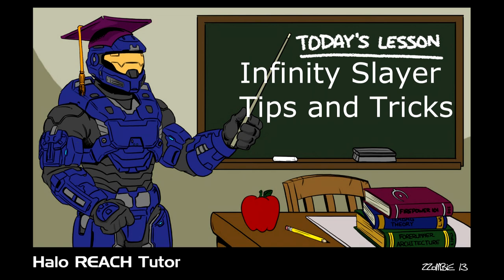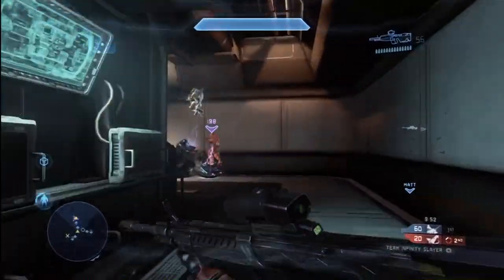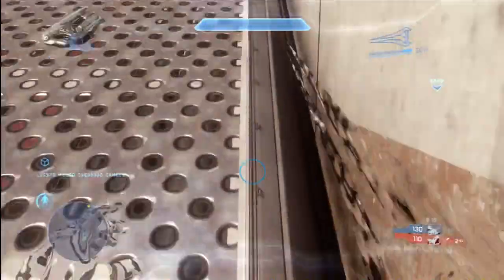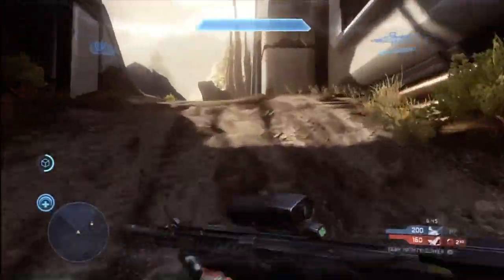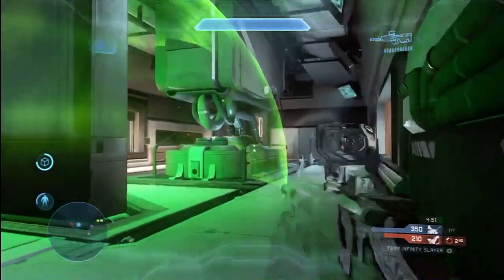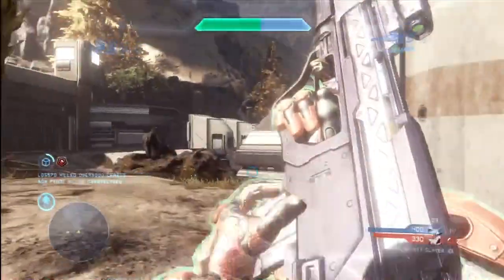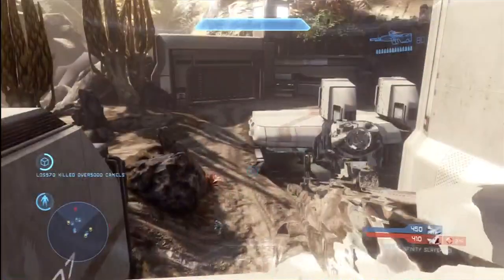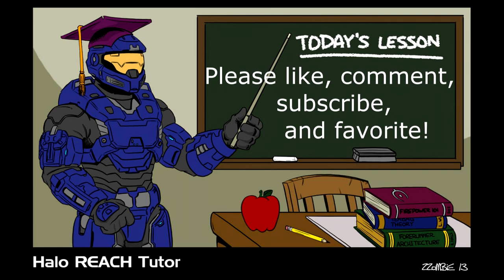Halo 4 Multiplayer Tips and Tricks Infinity Slayer Matchmaking Gameplay Commentary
This video will give you several key tips and tricks that will enable you to succeed in Halo 4 Infinity Slayer (traditional four on four gametypes).  In this video, I'm playing on the map Complex and I point out some of the things I do right as well as some of the mistakes that I make.  Overall, I do have a solid game, but I make a few critical errors that cost my team a few points and ultimately, we go on to lose by just a few points.  Often, the margin of victory in Infinity Slayer is very small so it's critical to reduce the number of errors each game and maximize each situation.

-Tutor